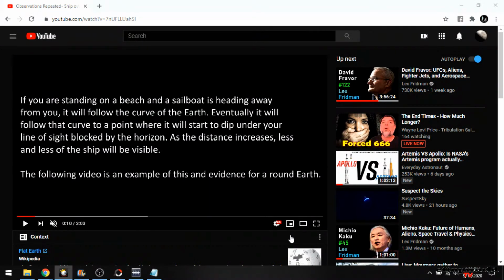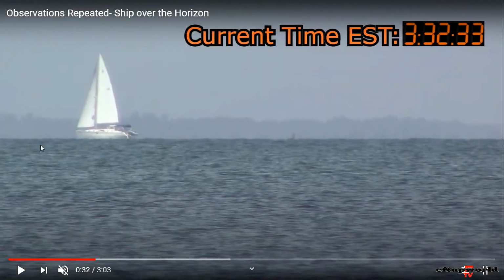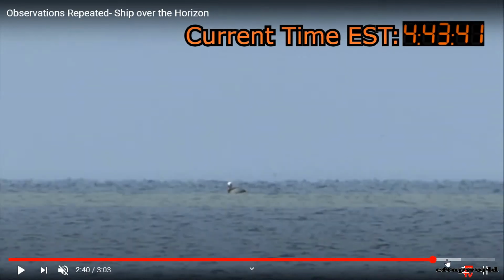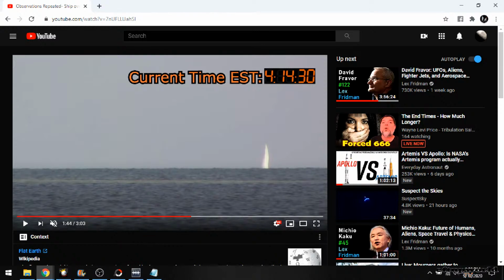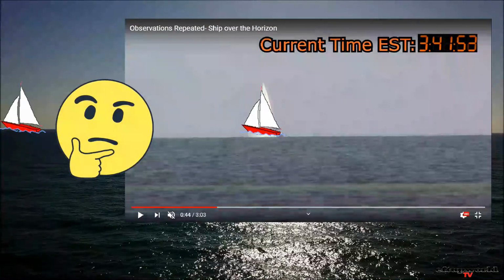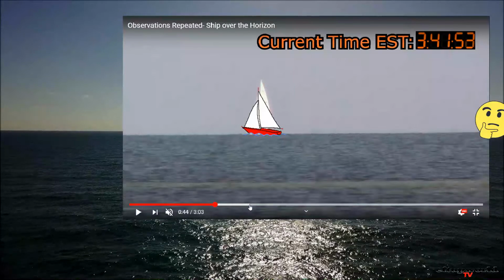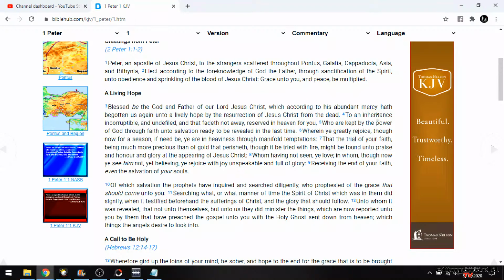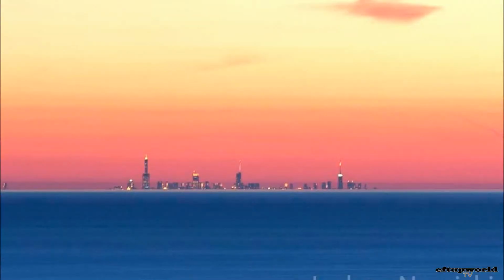Debunking the sphere earth is easy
Spheres have curvature.  Earth's surface does not have curvature.  Spheres have specific characteristics.  Level and flat are not spherical.